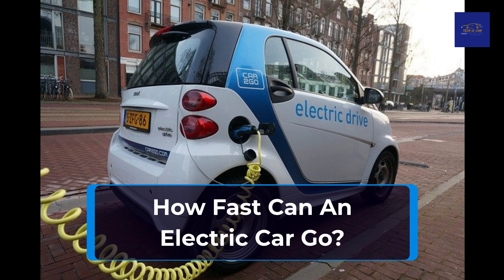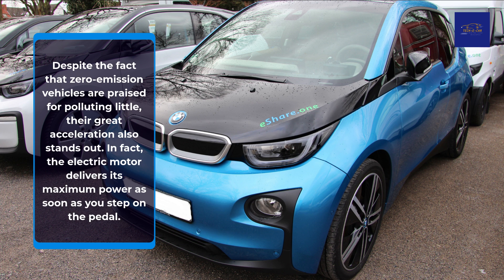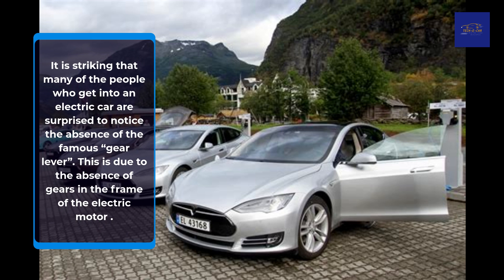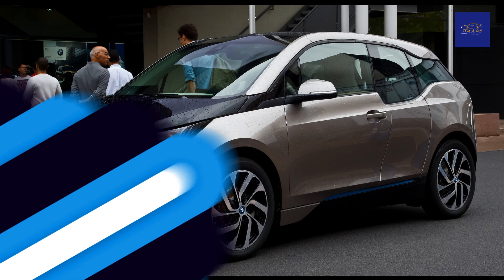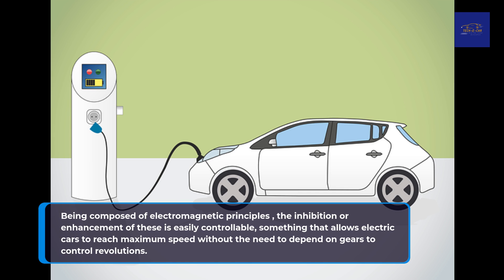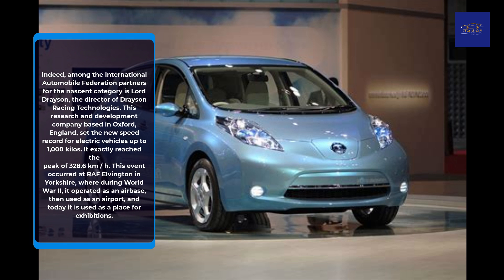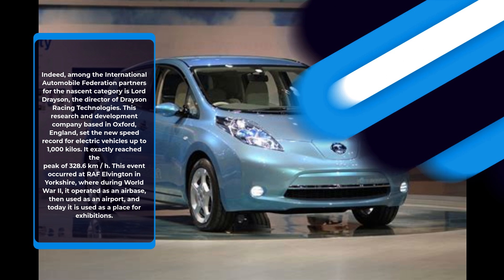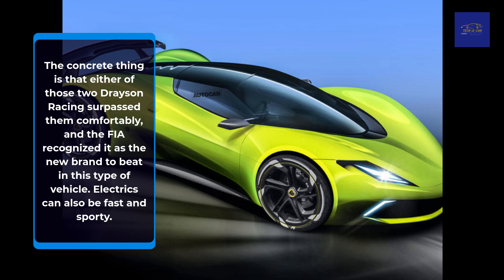How Fast Can An Electric Car Go? | Electric Car Speed | Fastest Electric Car Speed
One of the big questions asked by most users who are hesitant when purchasing a sustainable vehicle is the lack of information that exists around the maximum speed that electric cars can reach .

And, although electric vehicles are slowly making their way into our society and it is increasingly common to see them on the roads, the truth is that there is still great ignorance about everything that this technology entails.

At what maximum speed can electric cars circulate?

Electric cars can now widely reach and exceed speeds in excess of 100 kilometers per hour, something that dispels the false belief that electric vehicles are slow.

Despite the fact that zero-emission vehicles are praised for polluting little, their great acceleration also stands out. In fact, the electric motor delivers its maximum power as soon as you step on the pedal.

For example, the Hyundai Kona EV with a 64 kWh battery has an output of 204 hp , allowing a top speed of up to 167 km / h and acceleration from 0 to 100 km / h in 7.6 seconds. Figures that speak for themselves.

How do the speeds work in electric cars?

It is striking that many of the people who get into an electric car are surprised to notice the absence of the famous “gear lever”. This is due to the absence of gears in the frame of the electric motor .

This does not prevent that the maximum speed of electric cars is limited by the simple fact of using electricity as energy for their operation.

Moreover, if the speed of the revolutions of a combustion engine is compared with an electric motor, it can be seen that they rotate faster, being able to normally reach 12,000 rpm , against the 6000 rpm of a common passenger car.

This is because the speed ranges of a combustion car are narrower, something that contrasts with the speed that we demand of vehicles to circulate.

For this reason, the gear system of a combustion engine is an engineering framework that is based on the gradual increase in revolutions. However, the system in an electric motor is much simpler since the energy control is simpler.

Why do they only have one march?

The reason is what we discussed earlier, the control of electrical energy is simpler since it does not depend on a mechanical framework that requires a succession of actions both to increase speed and to increase it.

Being composed of electromagnetic principles, the inhibition or enhancement of these is easily controllable, something that allows electric cars to reach maximum speed without the need to depend on gears to control revolutions.

However, at Hyundai Canarias, we recommend that when you go to purchase your next electric vehicle, having made the decision to be part of mobility, you are advised by technicians and experts in the field.

What is the fastest Electric RC Car?

Along with advancing electrically powered cars for urban use, automakers began to work on this type of vehicle for competition. Even the FIA itself agreed with a group of investors in 2012 to create Formula E, a category of single-race cars with electric motors, which will contest its first championship next year. It will only be run on street circuits, and between its cities will be Buenos Aires.

Indeed, among the International Automobile Federation partners for the nascent category is Lord Drayson, the director of Drayson Racing Technologies. This research and development company based in Oxford, England, set the new speed record for electric vehicles up to 1,000 kilos. It exactly reached the peak of 328.6 km / h. This event occurred at RAF Elvington in Yorkshire, where during World War II, it operated as an airbase, then used as an airport, and today it is used as a place for exhibitions.

The brand was established with the Drayson B12 69 / EV, a prototype built on a Lola chassis and that has the LMP1 specifications, the primary Le Mans division, with a power of 850 horses; the batteries are wirelessly charged like the latest cell phones (using Qualcomm's Halo technology) and the tires are from Michelin.